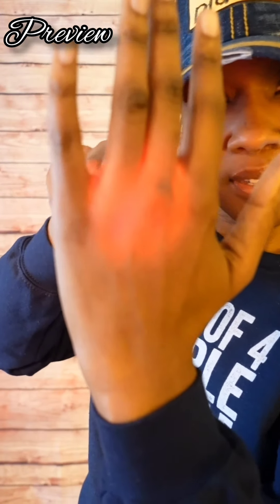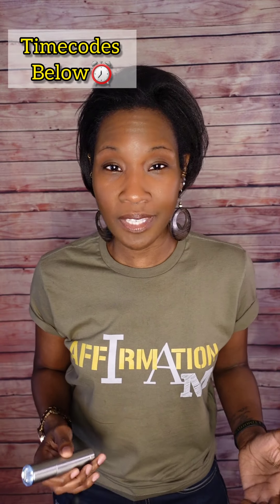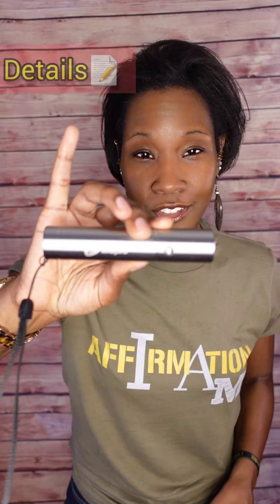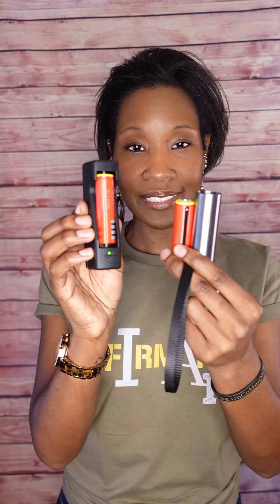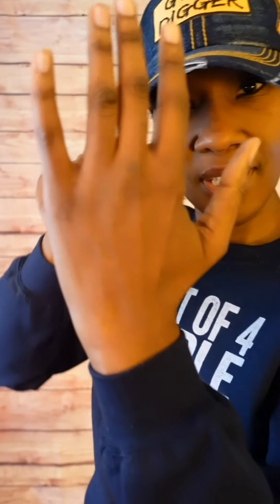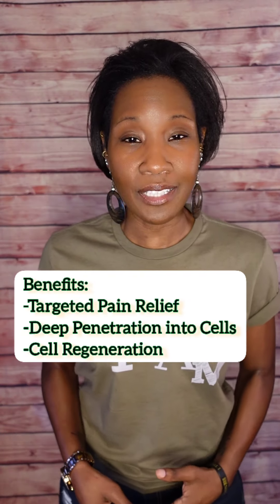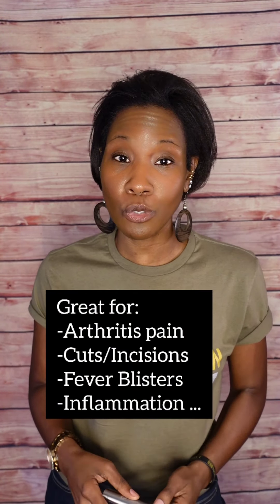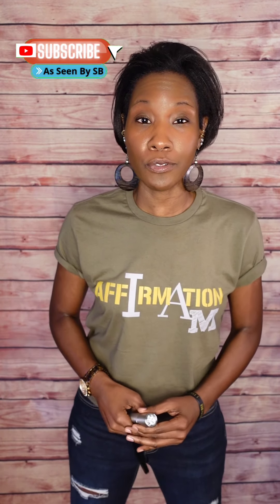Red Light Therapy Can Speed Up Healing Process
The Lumicure Red Light Therapy Torch has proven very effective in helping heal an issue I had with my knee and reduce inflammation naturally. It has also proven very effective for my mom who uses it as arthritis treatment for her knee.

Red Light therapy is a very effective way to promote faster healing for a variety of ailments. This red light therapy wand is a great solution for how to heal knee pain, or any joint pain, healing cuts & abrasions, tooth aches and even fever blisters etc.

Infrared light therapy can penetrate deep into the muscle tissues, joints and cartilage to heal inflammation, arthritis, fibromyalgia and every day pain.
LINK TO P U R C H A S E

"SBURKE"

        - Discount only applies on LifeProfitness.com website

🔥🔥 GROW YOUR YOUTUBE CHANNEL FAST USING TUBEBUDDY

🔥👉🏾 In March 2020 I only had abt 2,000 SUBSCRIBERS before using Tubebuddy

🗣️FOLLOW LIFEPRO
__INSTAGRAM - Lifeprousa
__FACEBOOK - Lifepro
__YOUTUBE - Lifeprofitness

There is no additional charge to you! Thank you for supporting All thoughts and reviews on my channel are my 100% honest opinion. Items mentioned were either purchased with my own money or sent for reviewing purposes.